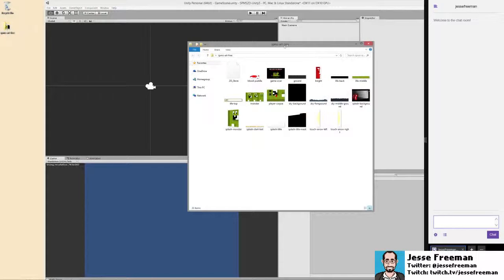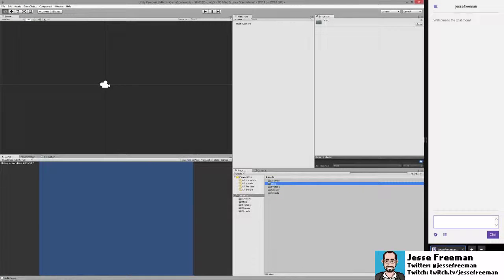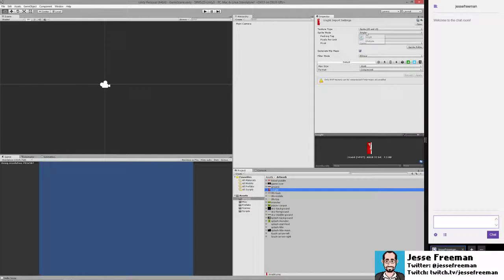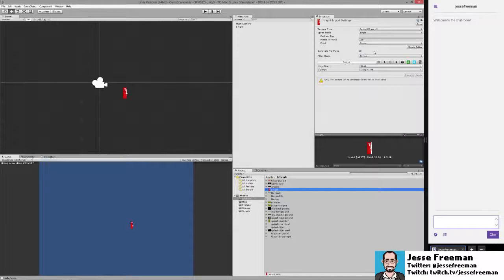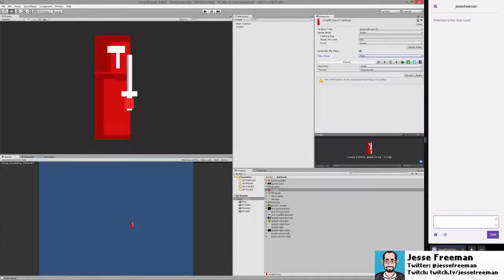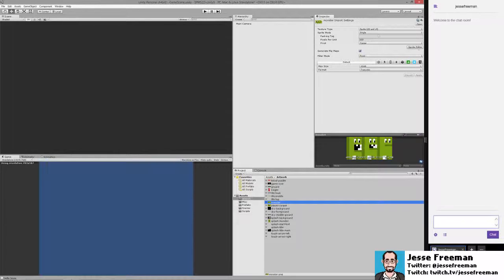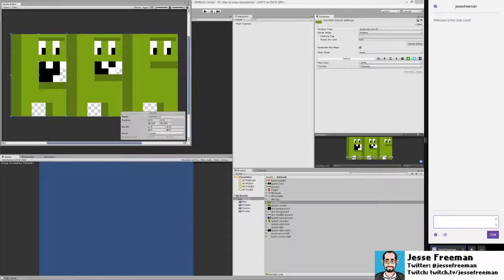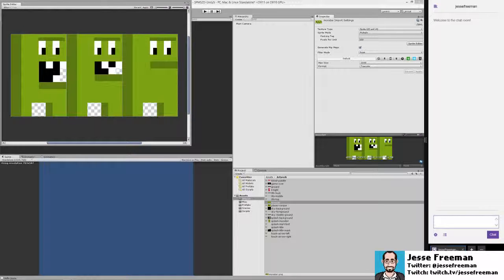Building Games for Fire TV: Importing 2D Artwork in Unity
In this video we’ll cover working with 2D art in Unity. All of these videos are recorded from my Twitch game dev channel which you can watch daily from 9:30am – 12pm EST.